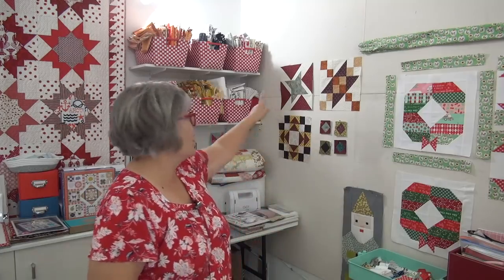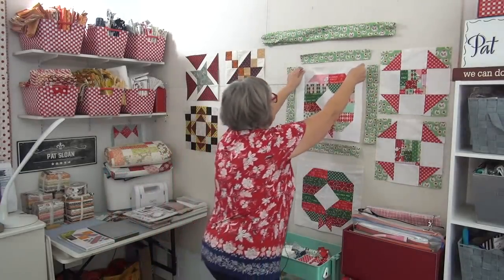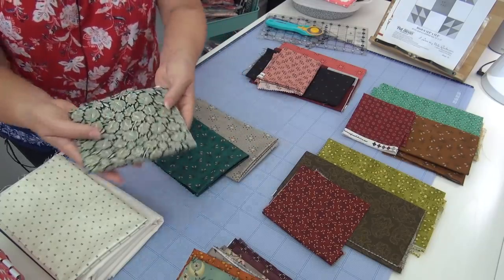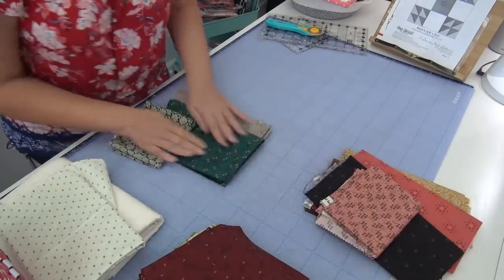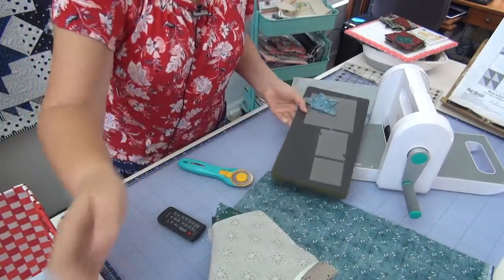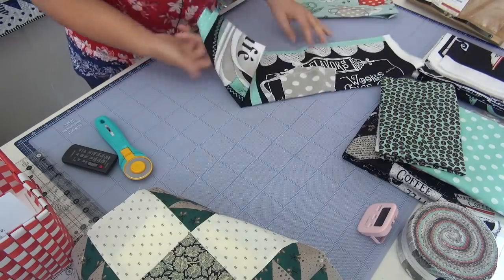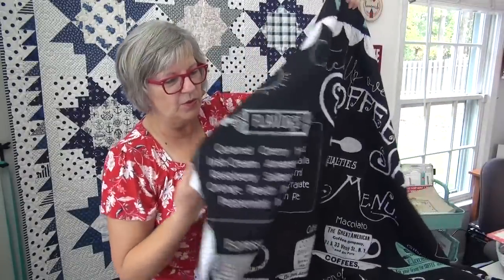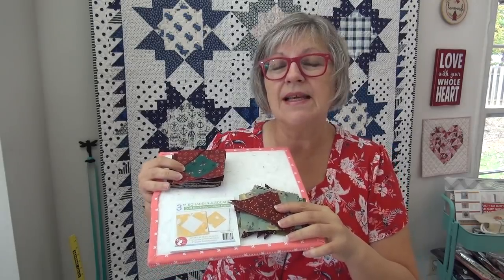FREE Block #4 for Fall Frolic!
Giving Tree at the VA quilt Museum - we gave an ornament in honor of my MIL Madge Sloan
The Giving Tree And I hope you will add to the Giving tree